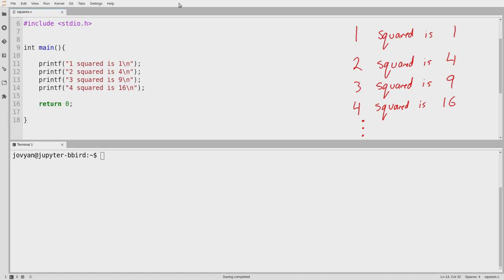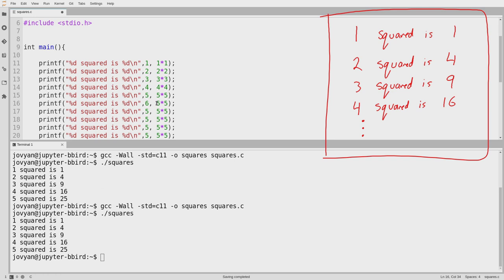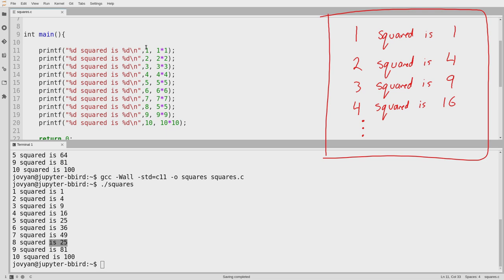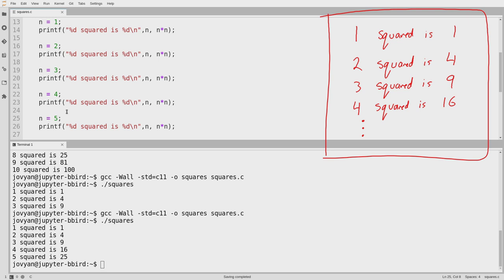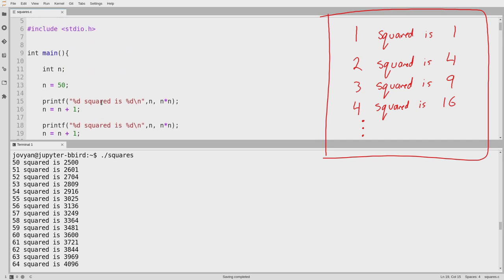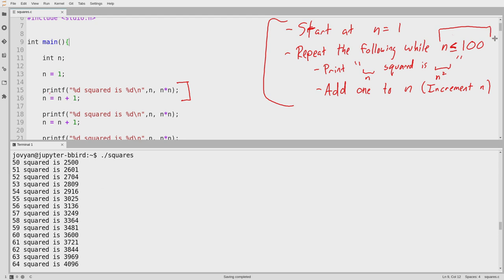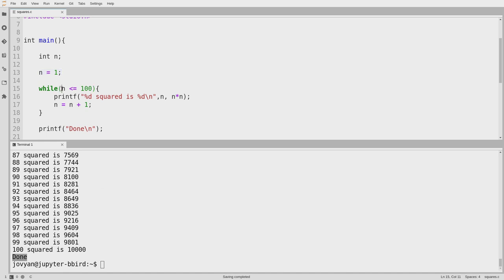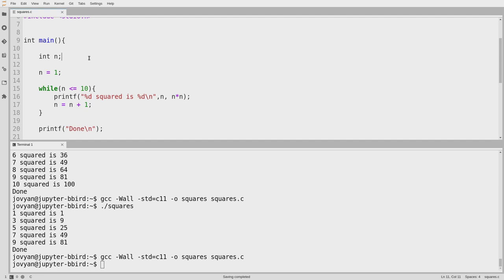C Programming (Fall 2020) - Lecture 2.01 - Introduction to Loops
These videos were made just like in-person lectures: in one sitting, with no breaks, no script, no editing (basically) and no expectation of ever being used again. They definitely were not intended to withstand the test of time, but just in case, here they are.